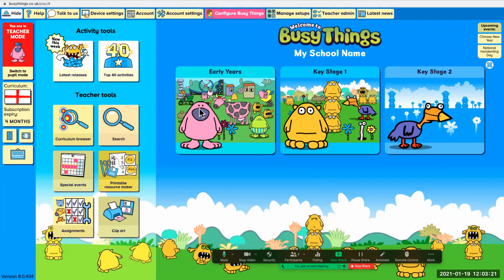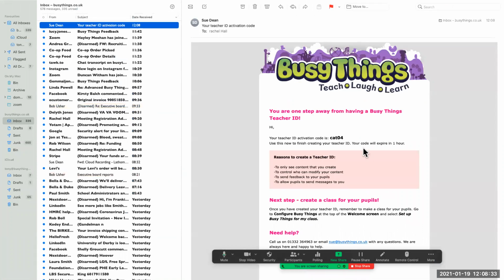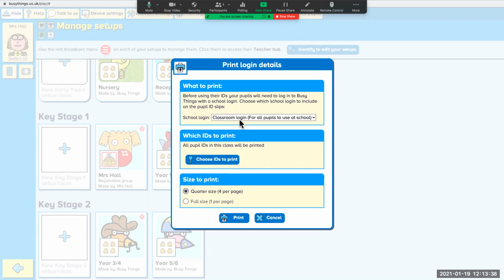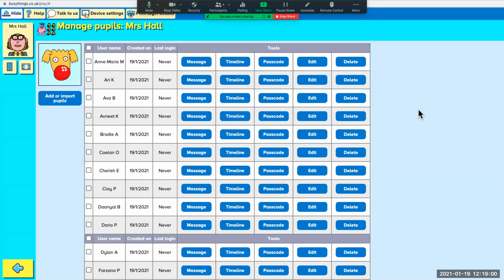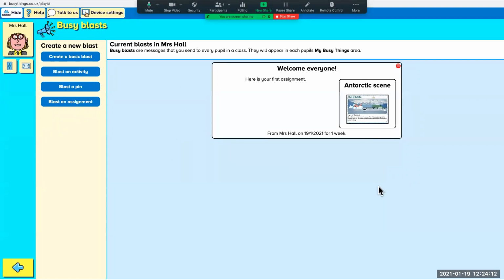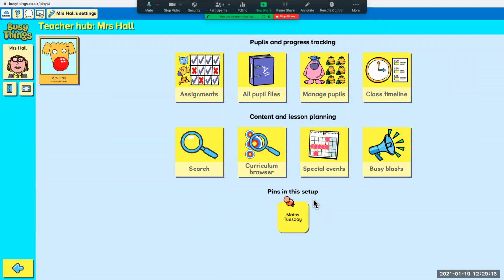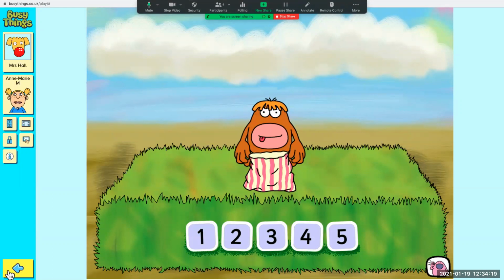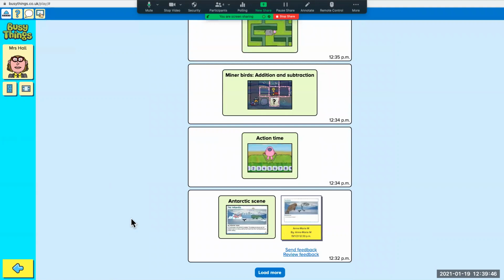How to set up classes on Busy Things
-Making a setup for you class
-Creating a teacher ID
-Creating individual pupil IDs
-My Busy Things - everything you need in one place
-Pinning activities
-Creating assignments
-Tracking pupil activity
-Sending feedback to pupils
-Q&A